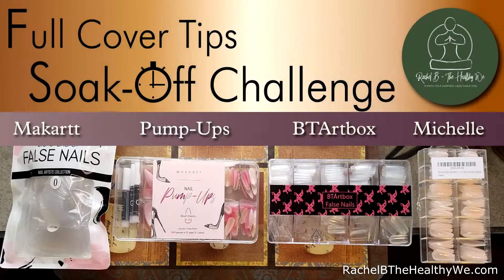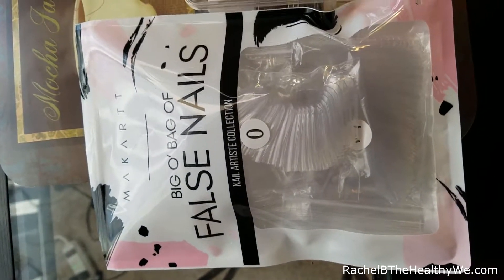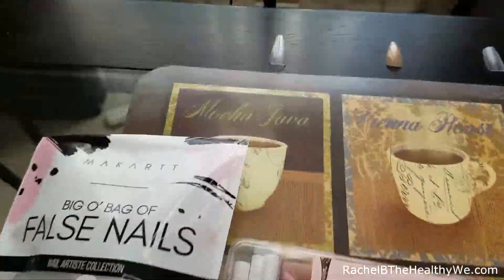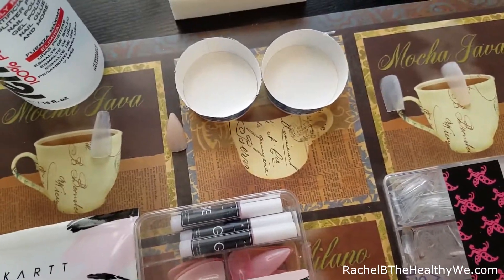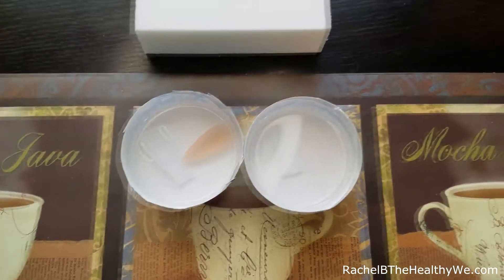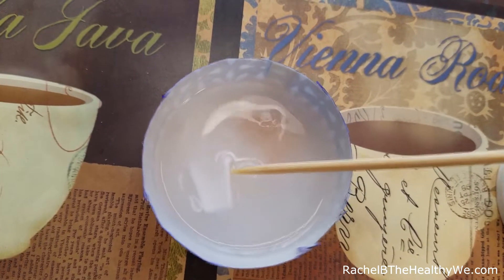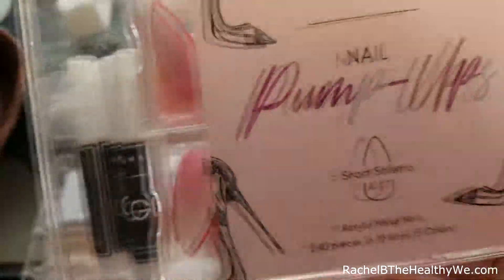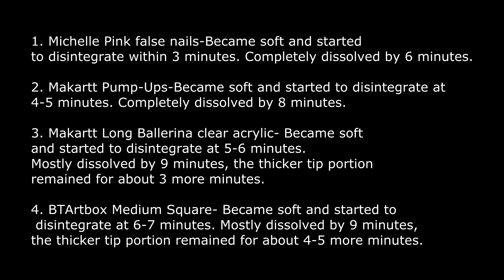Full Coverage Tips Soak Off Challenge - Makartt, Michelle, BTArtbox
I tried four of the top-selling full coverage false nails in a soak-off challenge. I'm not sure about anyone else but when putting on a new set of nails the most time-consuming part is getting the old set off. I also want to protect my natural nail so the easier it is to soak off the gentler it is to the natural nail I've found. Now you can file them or drill them down but you still need to use some acetone for that last step. I love the Apres dupe method but you still need to find a good full cover nail tip that is easy to soak off. I tried the following brands :

Makartt Long Ballerina clear acrylic nail
Makartt Pump-Ups short stiletto
BTArtbox Medium Square
Michelle Pink false nail

I buffed the nails to take off the shine. I figured this was only fair since that's what we normally do when prepping to soak off a set. I used 100% acetone and set my timer for 30 minutes. Here are the results:

1. Michelle Pink false nails Became soft and started to disintegrate within 3 minutes. Completely dissolved by 6 minutes.
2. Makartt Pump-Ups Became soft and started to disintegrate at 4-5 minutes. Completely dissolved by 8 minutes.
3. Makartt Long Ballerina clear acrylic Became soft and started to disintegrate at 5-6 minutes. Mostly dissolved by 9 minutes, the thicker tip portion remained for about 3 more minutes.
4. BTArtbox Medium Square Became soft and started to disintegrate at 6-7 minutes. Mostly dissolved by 9 minutes, the thicker tip portion remained for about 4-5 more minutes.